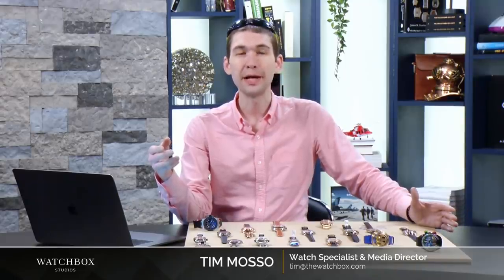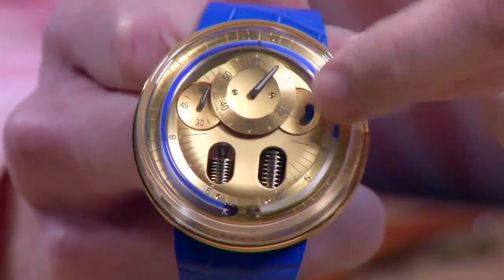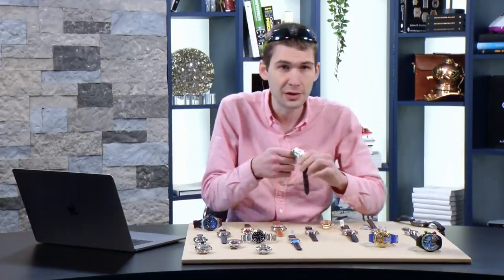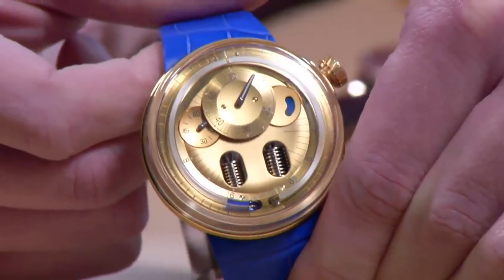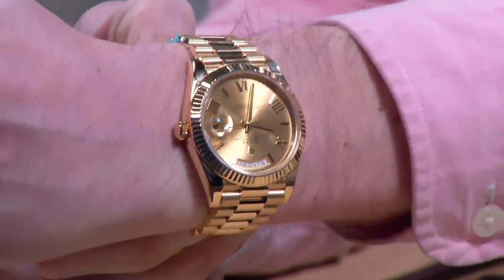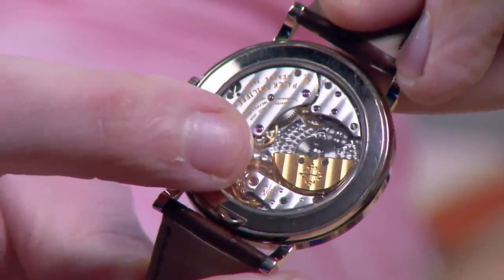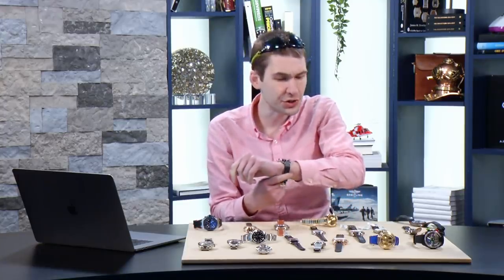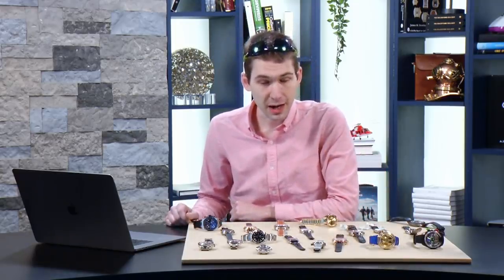HYT Watches: Rolex Sea-Dweller, Omega Seamaster Aqua Terra Worldtimer & Patek Philippe Chronograph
Watches Live with Tim Mosso is YouTube’s finest luxury watch discussion and discovery forum. Tonight, Tim offers a broad cross section from luxury watch brands spanning Audemars Piguet to Zenith watches. Naturally, Tim includes a set of selections from popular mainstream watch brands such as Omega, Rolex, and Tudor watches. From sports watches to dress watches, simple watches to complicated watches, and all price points, this is the single-stop destination for luxury watch buyers, watch collectors, and watch enthusiasts.

• A. Lange & Sohne Lange 1 Cellini 25th Anniversary 101.049
• Audemars Piguet Royal Oak Offshore Chronograph
• HYT H0 Gold-Blue 48-GD-94-BF-CR
• HYT H4 Neo 2 Rolex Oyster Perpetual Day-Date 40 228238
• Jaeger-LeCoultre Duometre A Chronographe
• Omega Speedmaster Moonwatch Hodinkee 10th Anniversary
• Omega Seamaster Aqua Terra Worldtimer Limited Edition
• Patek Philippe Annual Calendar Flyback Chronograph 5960R-011
• Patek Philippe Calatrava Perpetual Calendar 5139G-001
• Patek Philippe Gondolo Year 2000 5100G-001
• Rolex Oyster Perpetual Day-Date 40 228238
• Rolex Oyster Perpetual Sea-Dweller 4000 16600
• Tudor Submariner Prince Date 79090
• Tudor Black Bay 36
• Ulysse Nardin San Marco Flying Cloud Cloisonne 139-10/FLC
• Ulysse Nardin Acqua Perpetual Dive Watch Perpetual Calendar 333-55
• Zenith El Primero Perpetual Calendar Watches Live with Tim Mosso is YouTube's finest luxury watch discussion and discovery forum. Tonight, Tim offers a broad cross section from luxury watch brands spanning Audemars Piguet to Zenith watches. Naturally, Tim includes a set of selections from popular mainstream watch brands such as Omega, Rolex, and Tudor watches. From sports watches to dress watches, simple watches to complicated watches, and all price points, this is the single-stop destination for luxury watch buyers, watch collectors, and watch enthusiasts.
• Audemars Piguet Royal Oak Offshore Chronograph 26470SO.OO.A002CA.01
• Audemars Piguet Royal Oak Offshore Chronograph 26470IO.OO.A006CA.01
• Jaeger-LeCoultre Duometre A Chronographe Q6013470
• Omega Speedmaster Moonwatch Hodinkee 10th Anniversary 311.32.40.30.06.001
• Omega Seamaster Aqua Terra Worldtimer Limited Edition 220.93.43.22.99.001
• Omega Seamaster Professional Diver 300M 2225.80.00
• Tudor Black Bay Automatic 36mm 7959
• Zenith El Primero Perpetual Calendar 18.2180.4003/01.C713